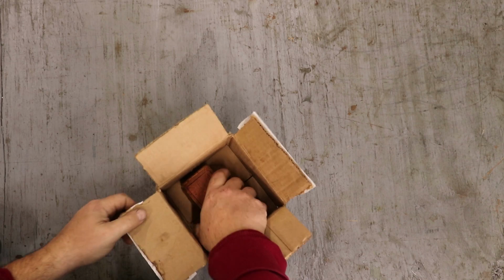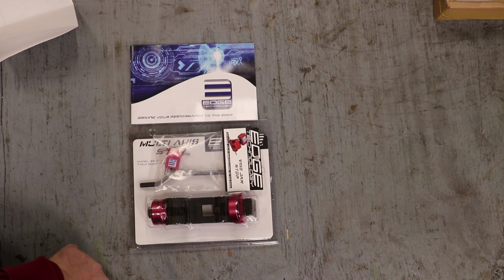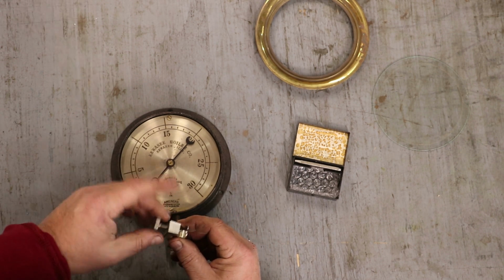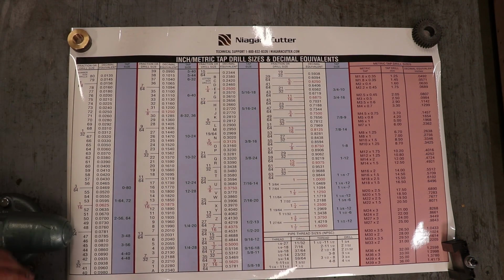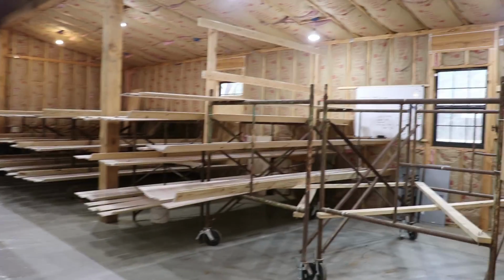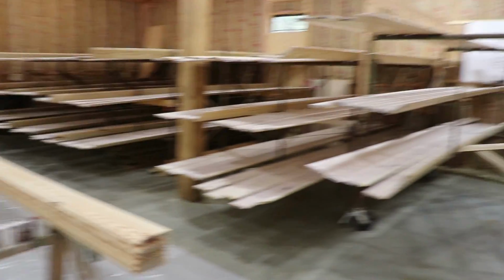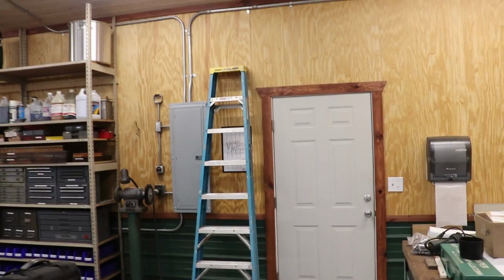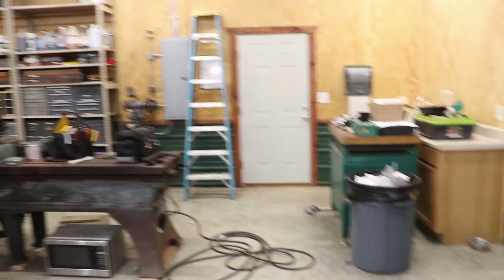Odds & Ends 83: Happy New Year, Viewer Mail, Lathe Giveaway, & Shop Update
2017 is behind us now and we begin 2018 with a New Years Day Odd's and Ends video.  First off, Happy New Year and best wishes for a great 2018!  We will feature some viewer mail that has come in over the past few weeks as well as some items to be passed on to the Lathe Giveaway winners.  I will also give you guys a shop update with what all we have been working on in the new shop.